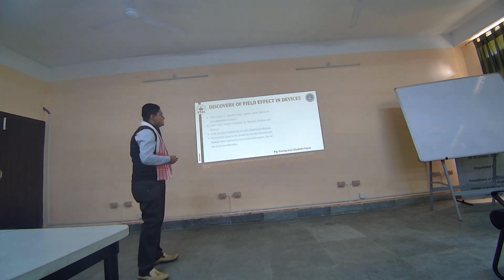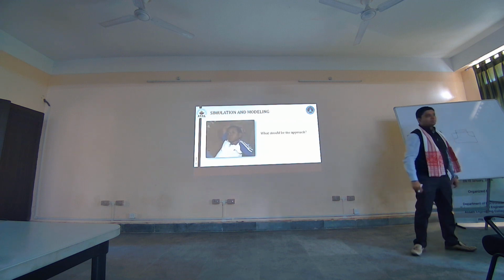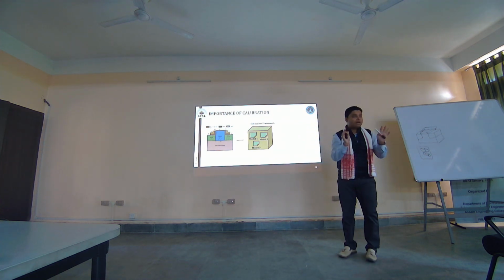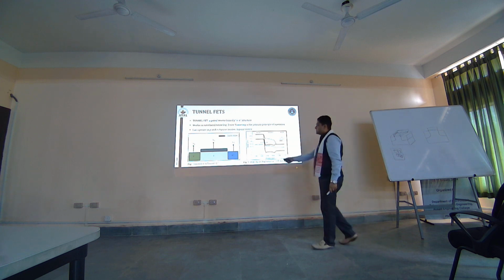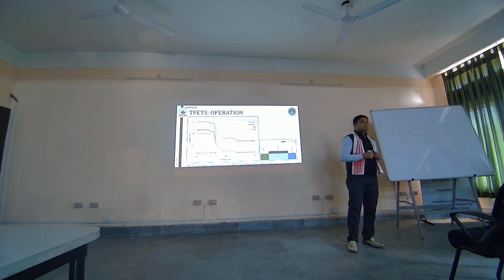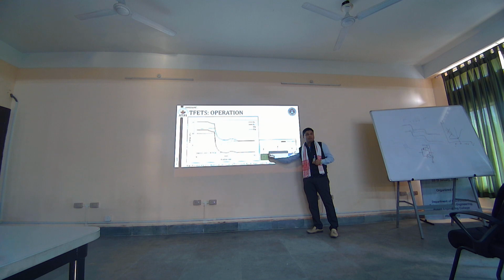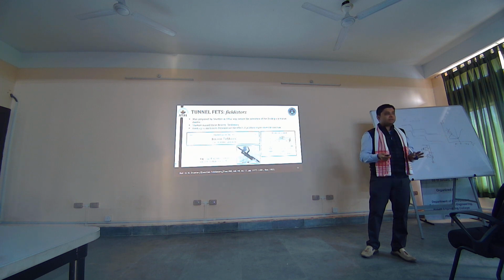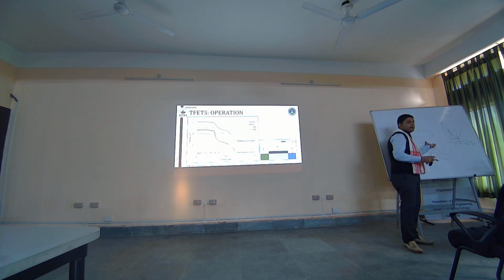Session 2(A) ATAL FDP on Modeling,Simulation and Fabrication of Future Electronic Devices by ETE,AEC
Session 2(A) on ATAL FDP on Modeling, Simulation and Fabrication of Future Electronic Devices Organized by Department Electronic and Telecommunication Engineering, Assam Engineering College,  Jalukbari, Assam, India

Day 1 - Session 2 Part A